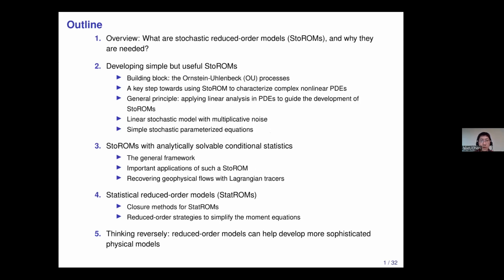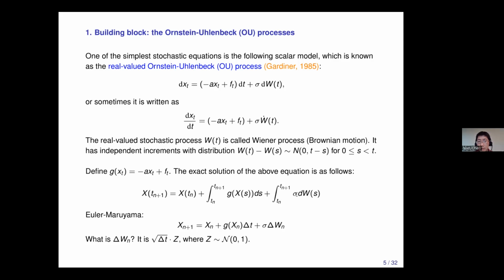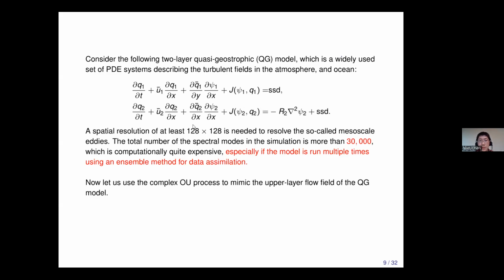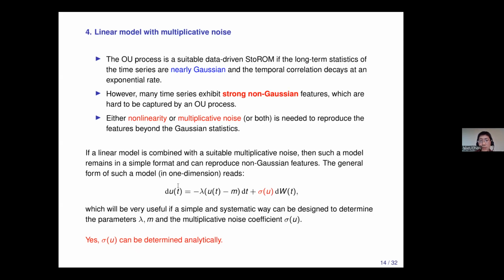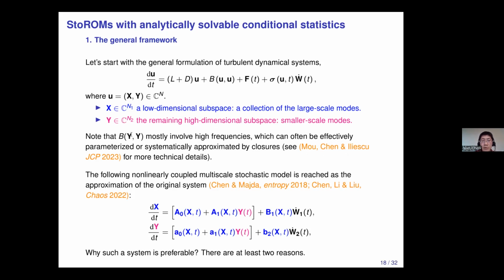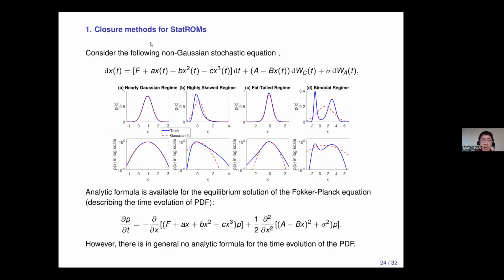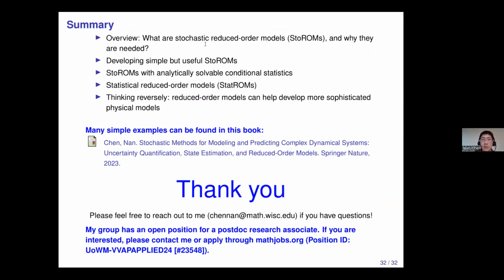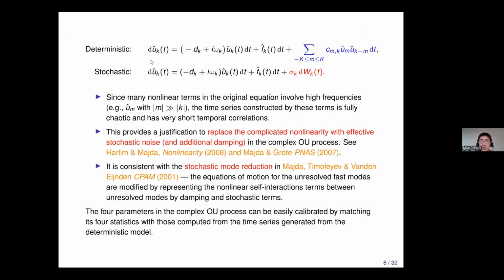NA G-ROMs - Nan Chen -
Stochastic and Statistical Reduced-Order Models